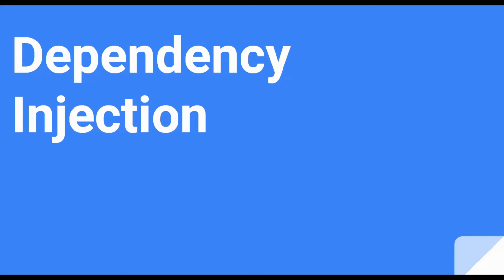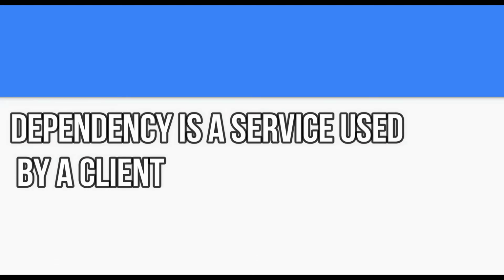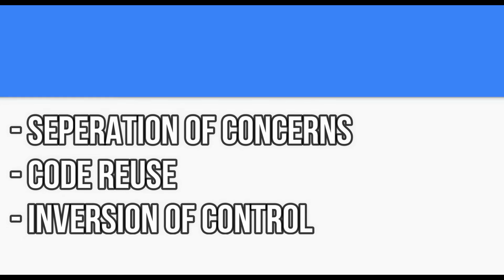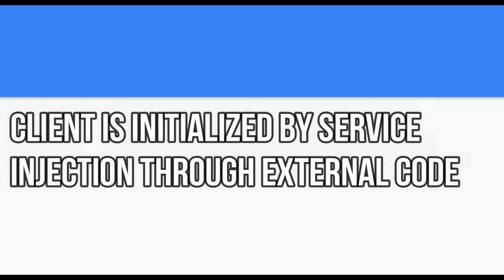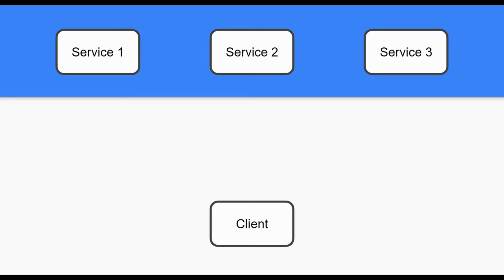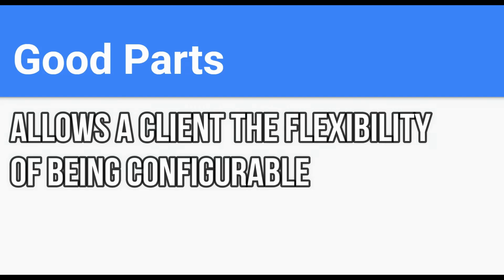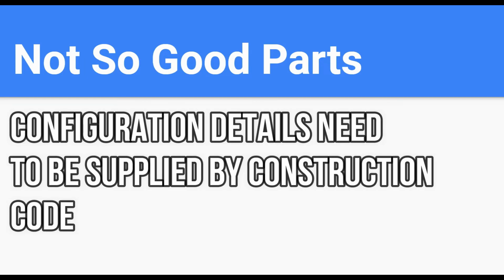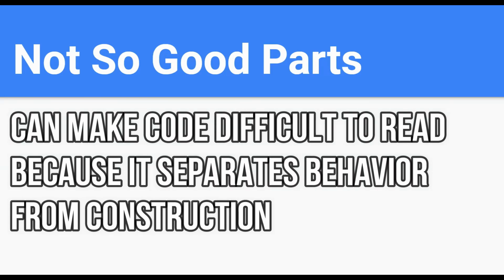Dependency Injection in C# and JavaScript with Code Example | Part 1 | Introduction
This is a three part series about the Dependency Injection Design Pattern and how it can be implemented in C# and JavaScript programming languages.